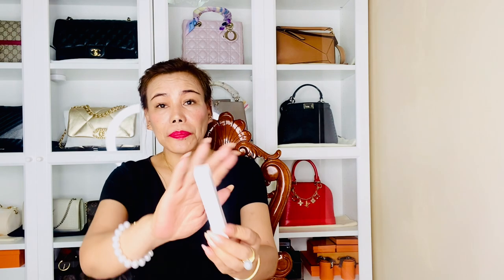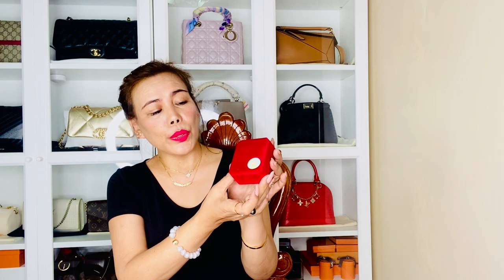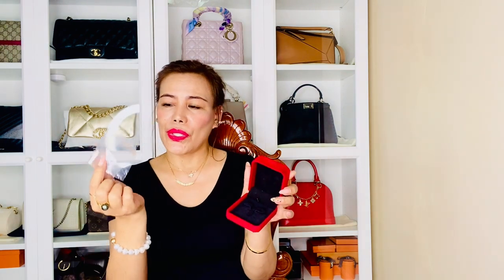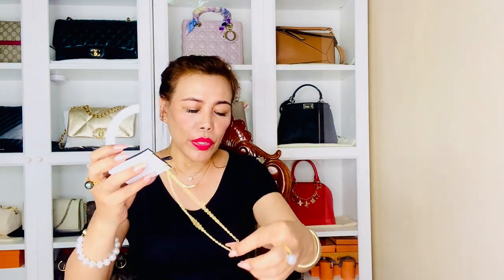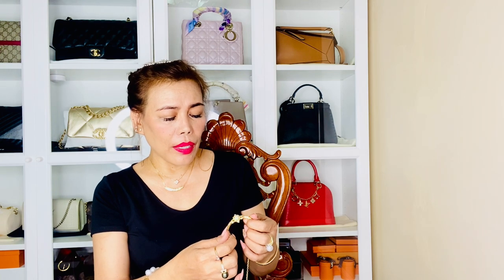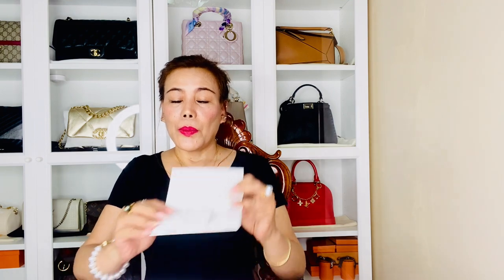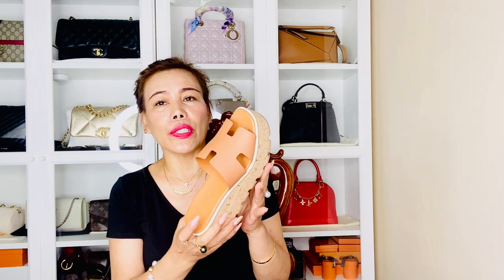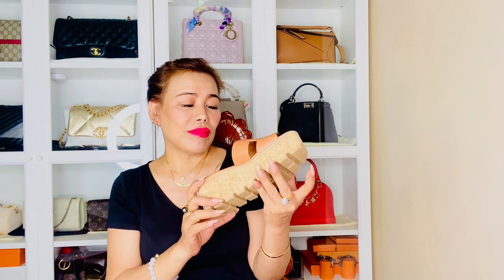HERMES EZE 30 SANDALS UNBOXING SPRING SUMMER 2022 COLLECTION & MORE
I just arrived home from a short vacation and i felt the need to do this unboxing video right away and show you the beautiful and exciting pieces i got beforehand.  Apologies for the way i looked.  I was tired from the travel and didn't bother to freshen up, lol.

Skin Care:
Sisley Moisturizer